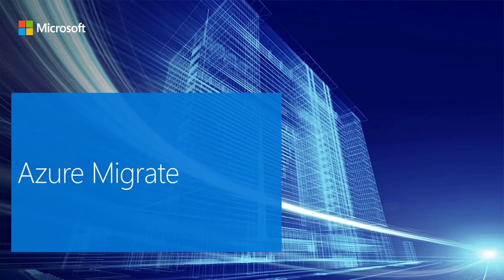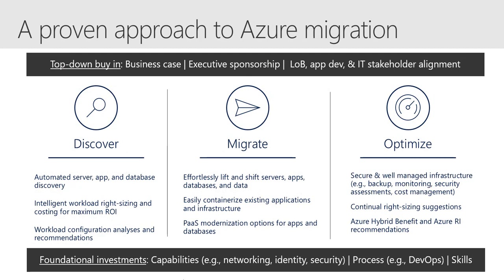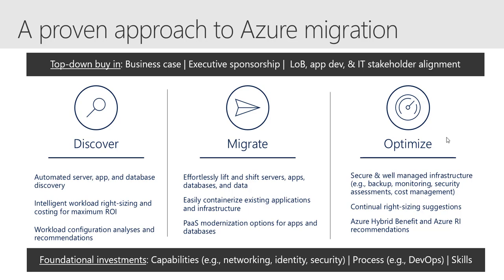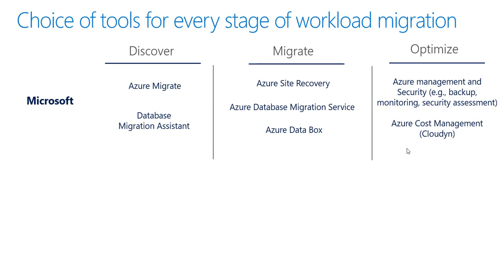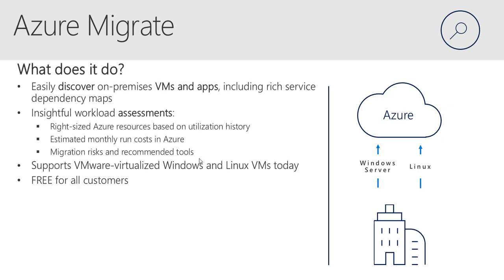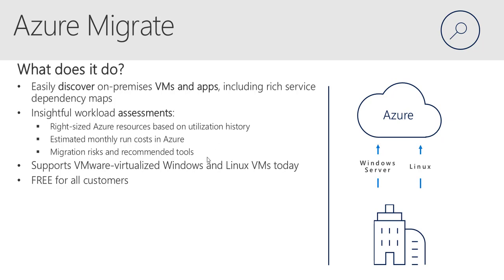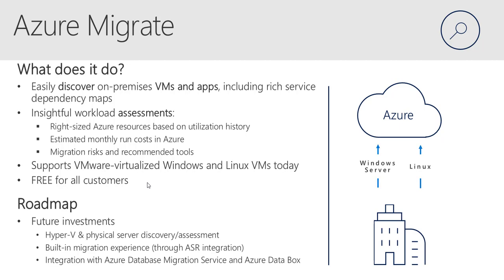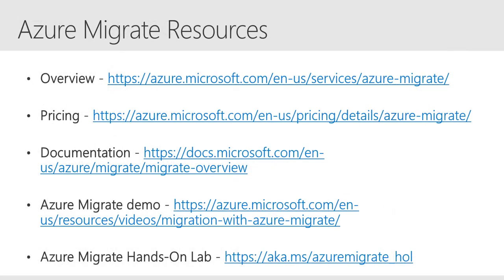Azure Migrate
We'll look at some key Azure solutions, talk about the three phases of a successful migration project, see an overview of some Microsoft and third-party migration tools, and then do an introduction to the new Azure Migrate tool - where it is today, where it's going in the future, and what are the resources you can leverage to get started.